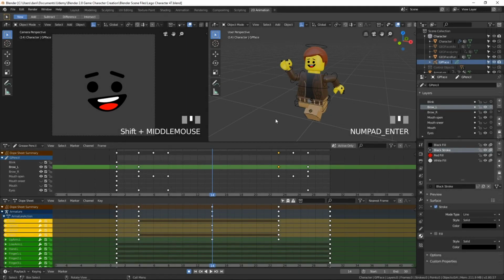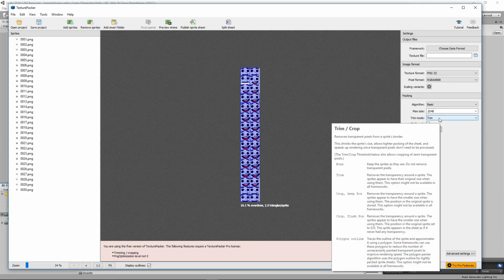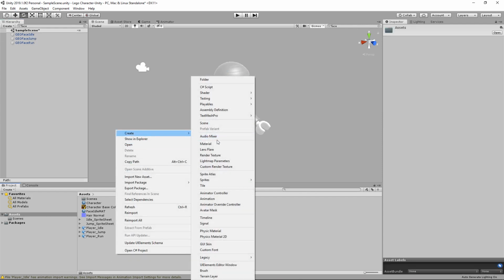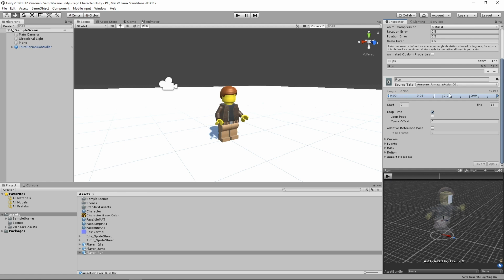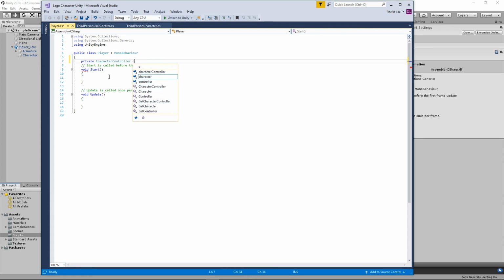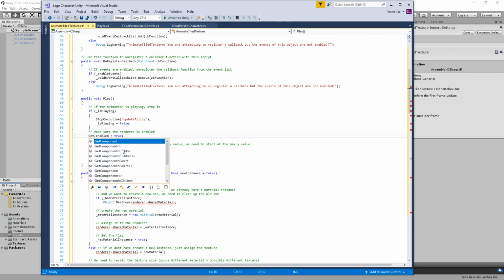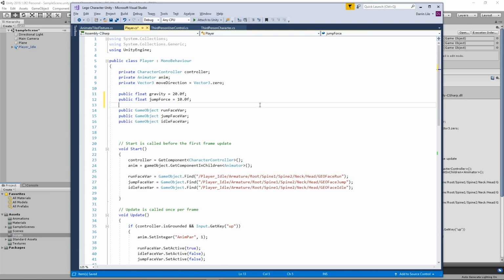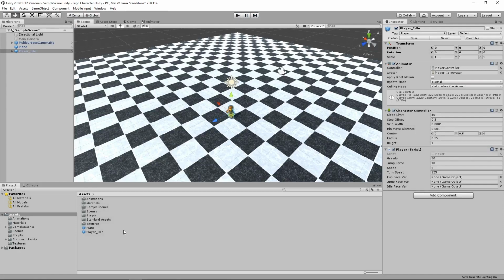Character Set-up in Unity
demy - Blender 2.8 Game Character Creation by Darrin Lile